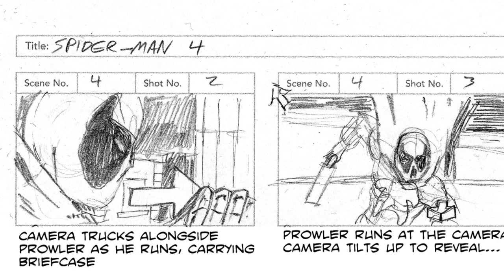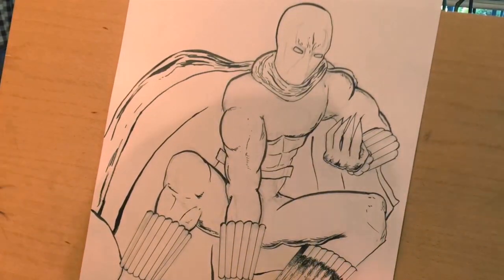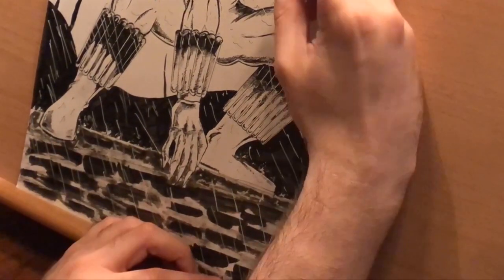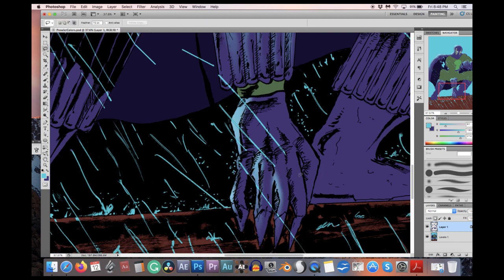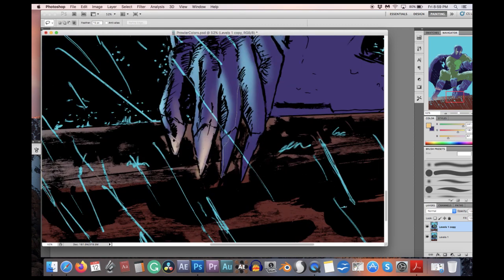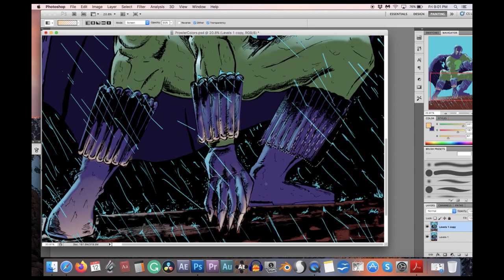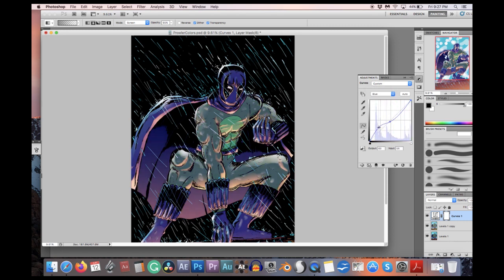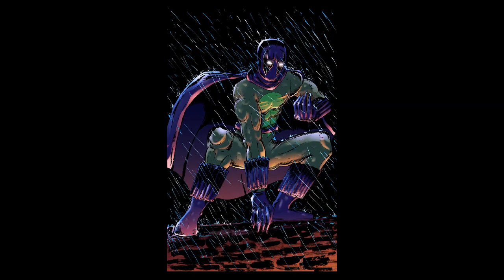Spider-Man 4 Prowler Storyboards and Art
I go over storyboards involving the Prowler character in the Spider-Man 4 Fan Film, and then draw a pinup featuring him.